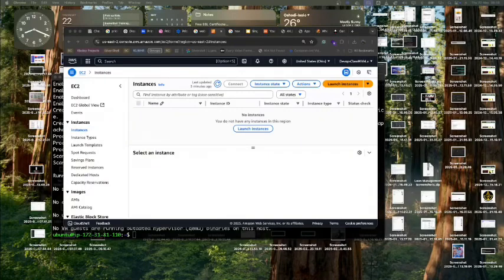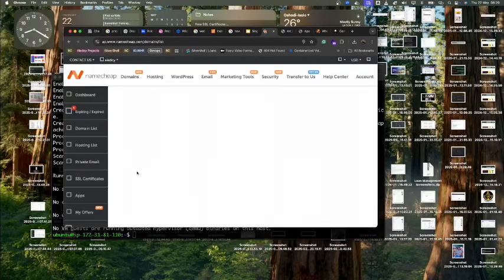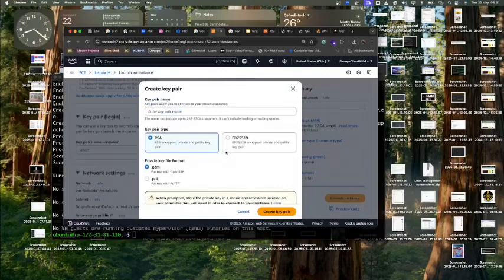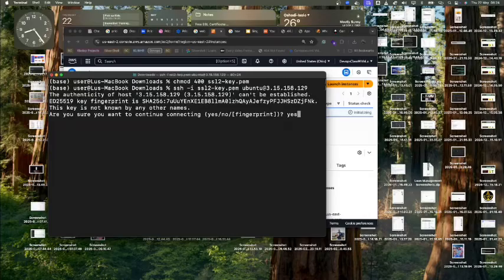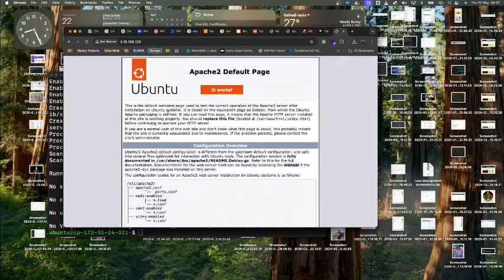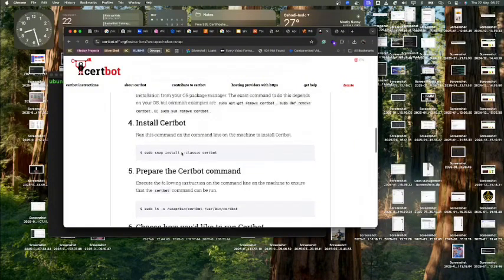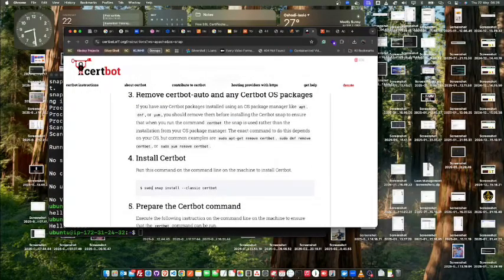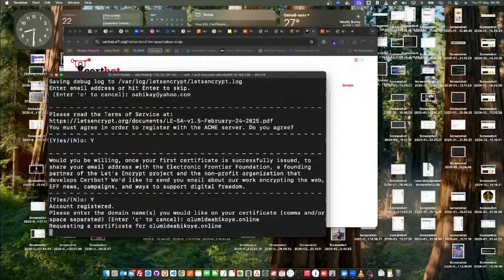How to Install FREE SSL on Linux with Certbot 🔒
Secure your website with HTTPS — for free! 🔒 In this tutorial, learn how to install a Let’s Encrypt SSL certificate on a Linux server using Certbot. We’ll guide you step-by-step through the process to keep your site secure and trusted. Perfect for beginners!